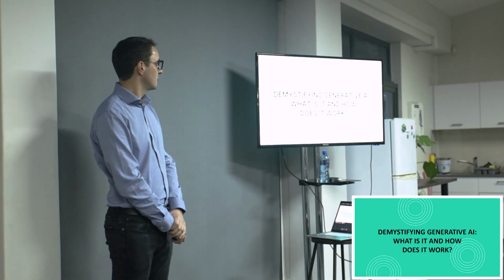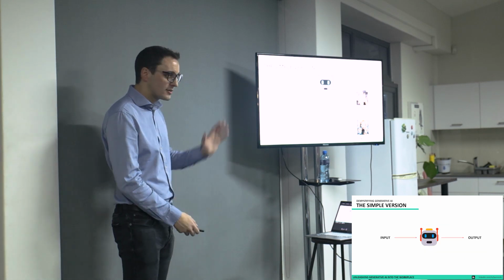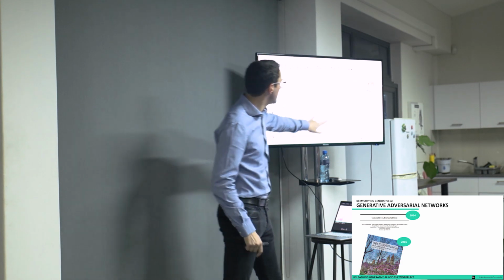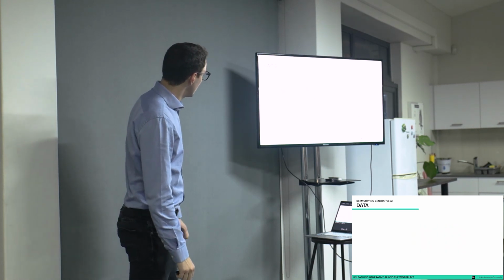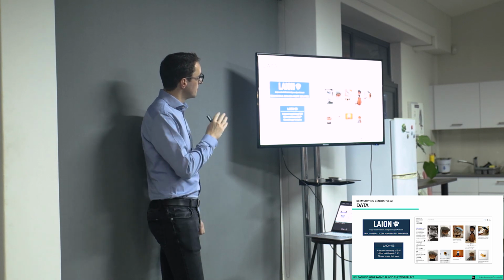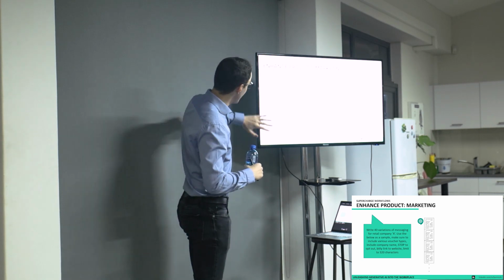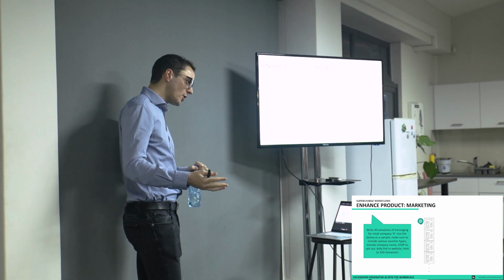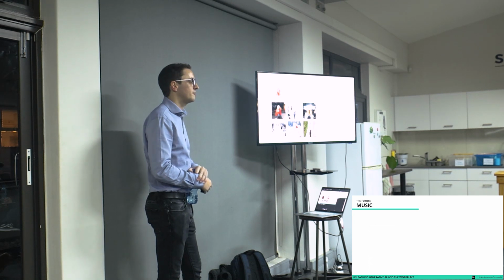Unleashing Generative AI Into The Workplace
Topic of Main Talk - Unleashing Generative AI Into The Workplace

Speaker - Dino Bernicchi

- Demystifying Generative AI: What is it and how does it work?
- Case Study: The short life of a Generative AI App.
- Supercharge workflows with Generative AI like ChatGPT.
- What does the future hold? 🤖💀

Dino has 13 years’ experience working with large corporates and business leaders to roll out successful AI Strategies, build high performance data science functions, and develop large-scale productionized data solutions. He is an international speaker at AI and data conferences, and lectures the Data Science Leadership for Executives course at University of Cape Town's Graduate School of Business. Dino also previously consulted on the development of course content for Andrew Ng's DeepLearning.AI.